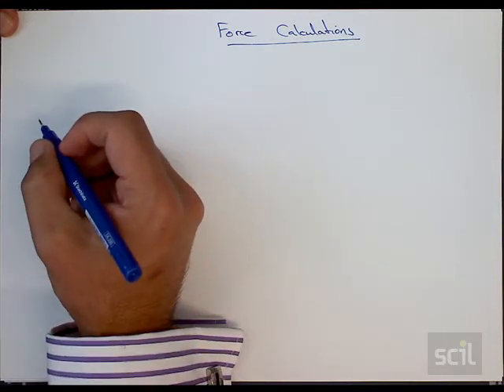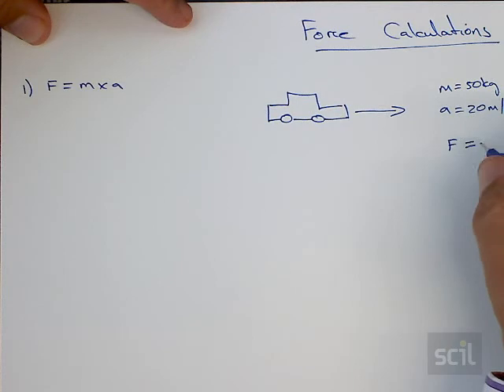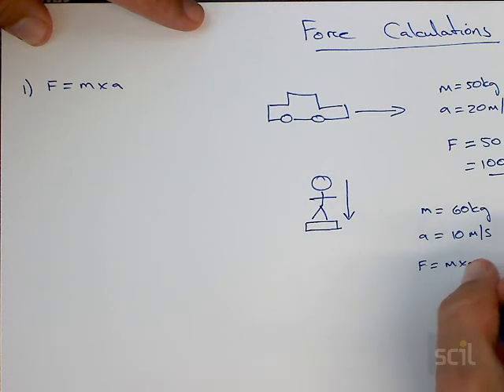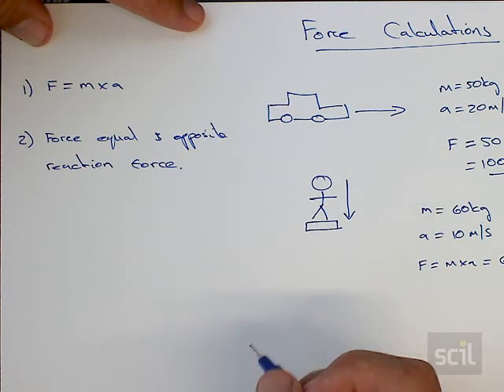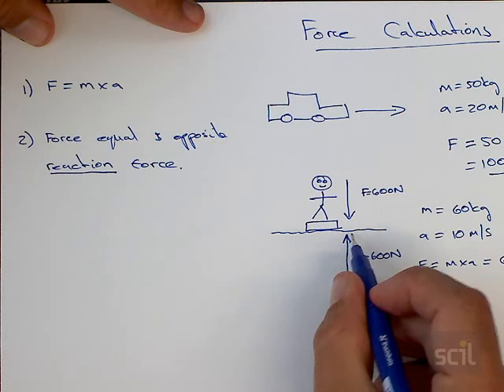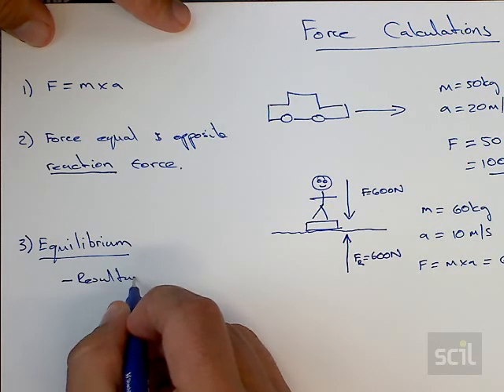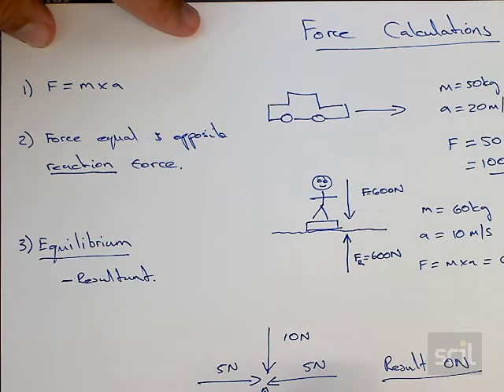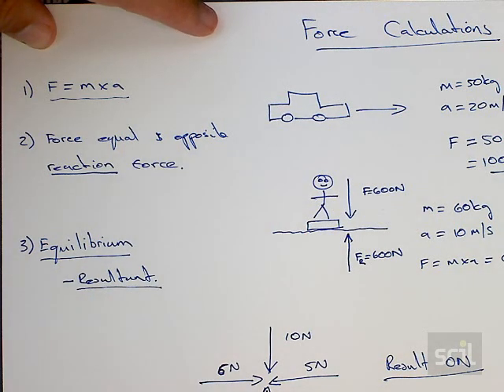Part 2: Introduction to Forces: Engineering Studies